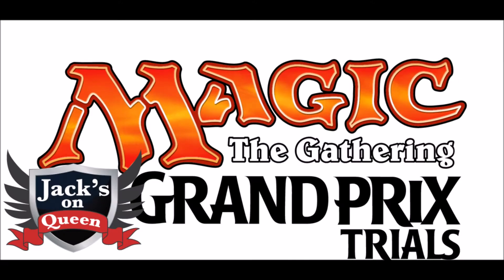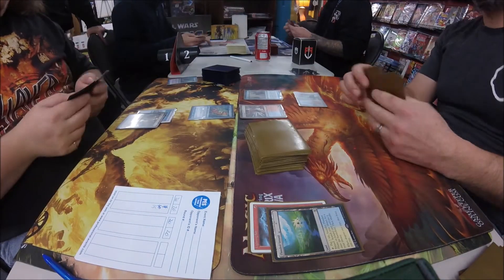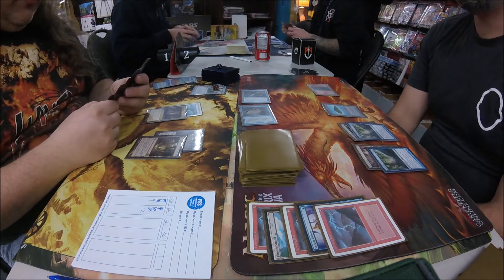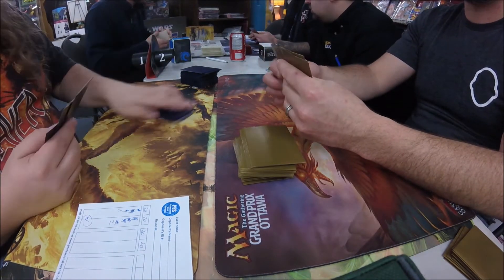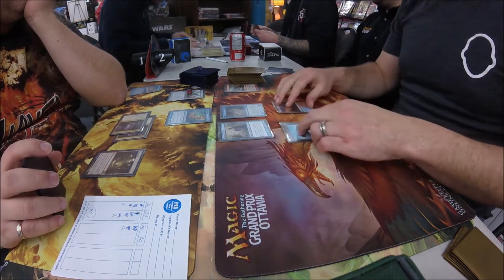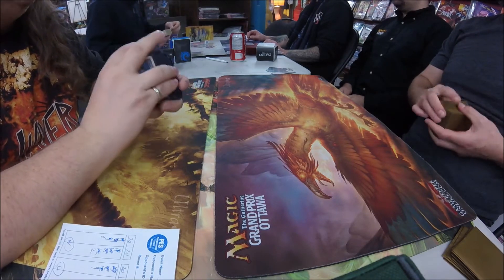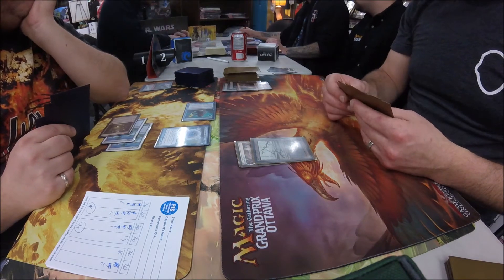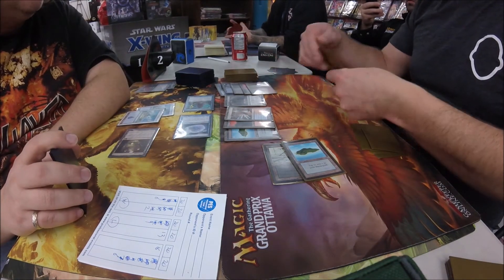Grand Prix Trial San Jose Semi-Finals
Here we have the head table from the modern Grand Prix Trial hosted by Jack's on Queen;

Top 4 decklists are linked in the blog below.